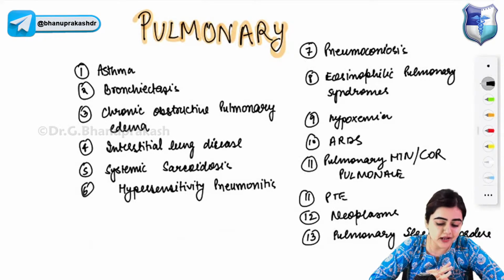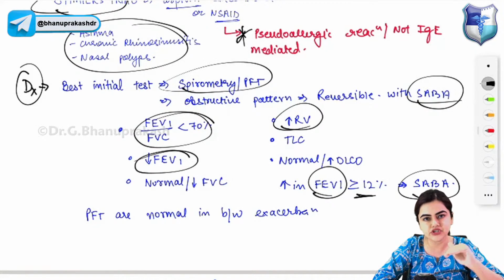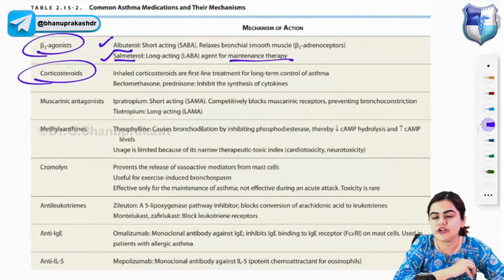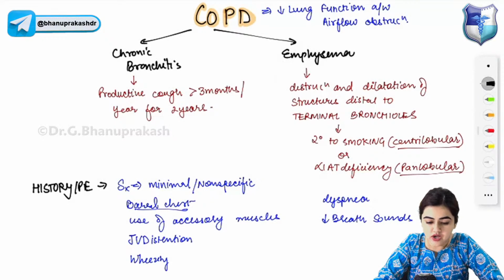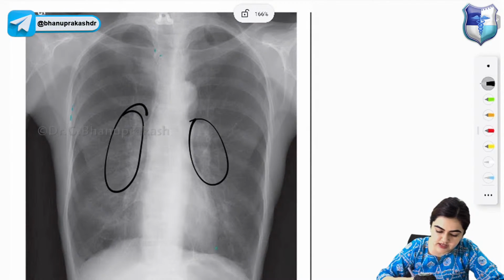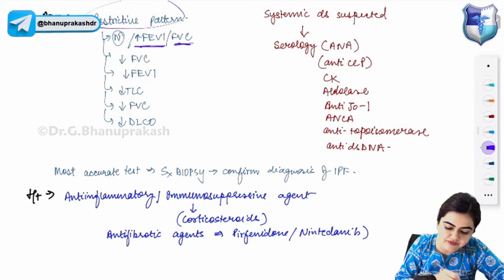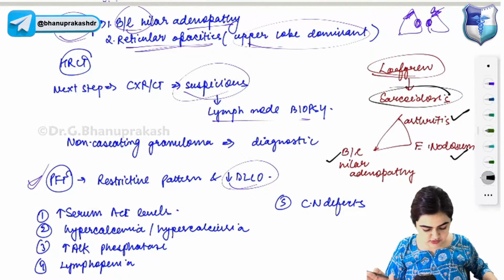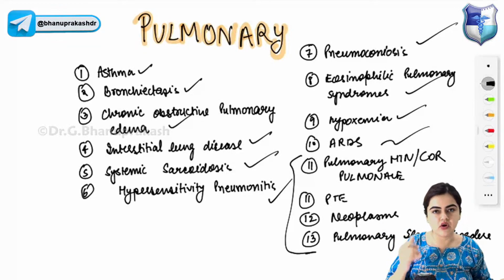Rapid Revision Pulmonology Internal Medicine For FMGE and NEET PG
Pulmonology, the branch of medicine focusing on the respiratory system, is crucial for diagnosing and treating conditions affecting the lungs and airways. Key diseases include asthma, chronic obstructive pulmonary disease (COPD), pulmonary fibrosis, pneumonia, and tuberculosis.
Pulmonologists also manage critical conditions like acute respiratory distress syndrome (ARDS) and lung cancer.

Diagnostic tools such as pulmonary function tests (PFTs), chest X-rays, CT scans, bronchoscopy, and arterial blood gas analysis are essential in evaluating respiratory health.

 Treatment strategies range from medications like bronchodilators and corticosteroids to oxygen therapy, pulmonary rehabilitation, and, in severe cases, mechanical ventilation or surgery. Mastering pulmonology is vital for managing respiratory diseases, improving patient outcomes, and advancing respiratory health. 🌬️🫁💉